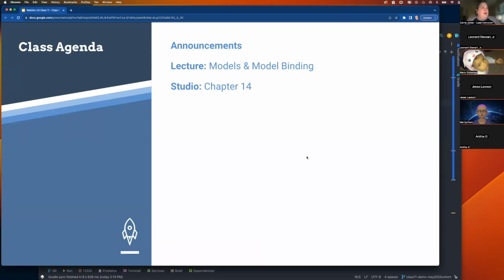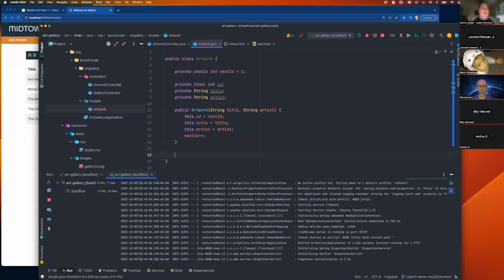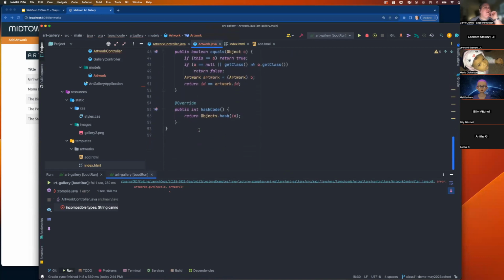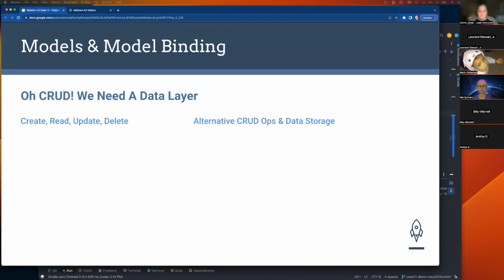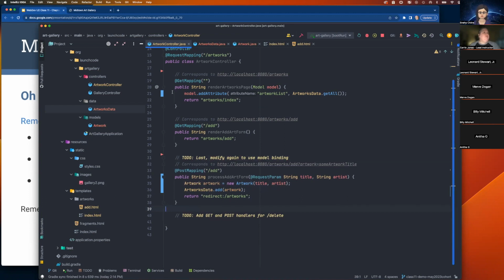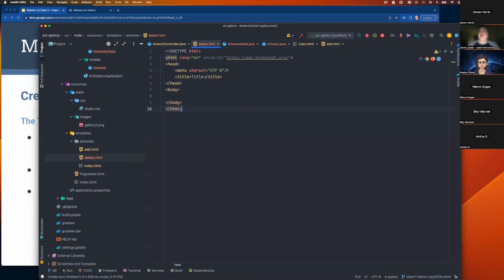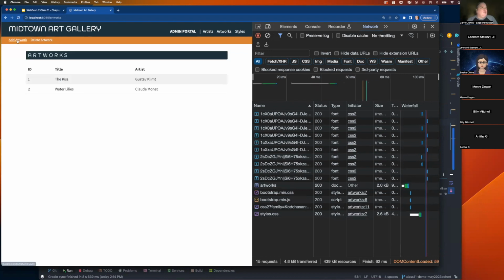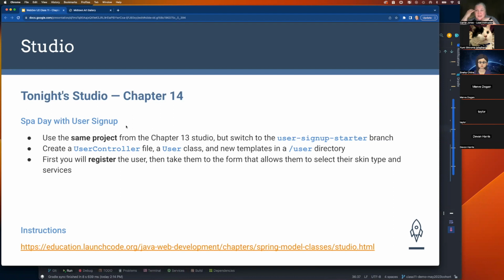Unit 2 Class 11 Lecture — Chapter 14 (Models & Model Binding)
Carrie's Intro: (0:00)
The M in MVC: (2:36)
Creating a Model Class: (5:48)
Using Models in a Controller: (14:10)
How Templates Use Data from Models: (18:53)
Questions: (26:27)
5-Minute Break: (27:15)
Data Layers: (32:25)
Creating a Delete Form: (47:01)
Model Binding: (1:04:10)
Conclusion: (1:12:08)